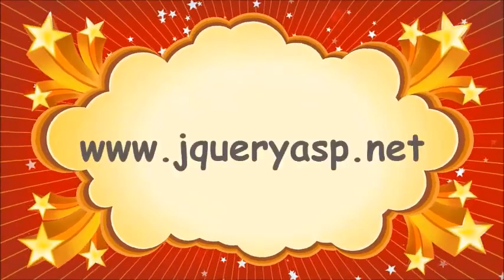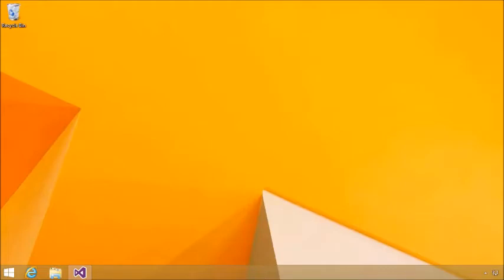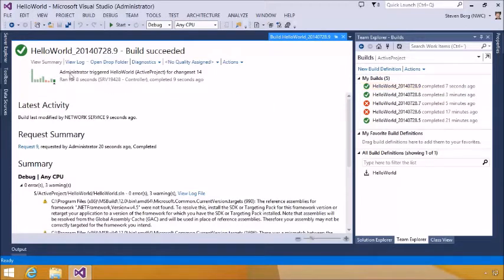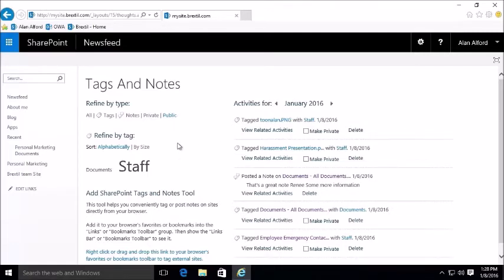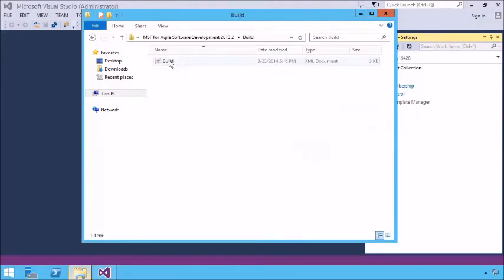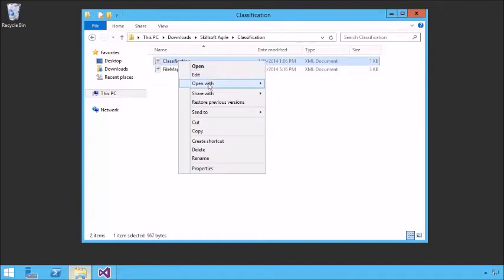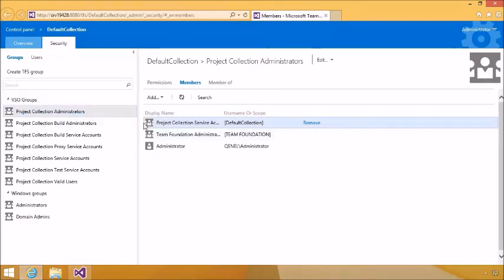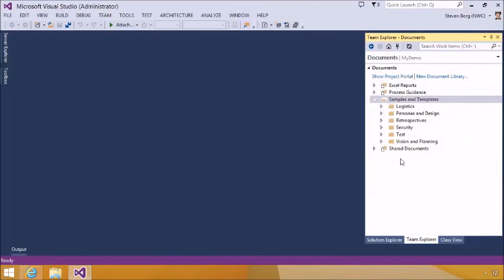Team foundation server | Tutorial for beginners | 2013 | Part 4 Out 6